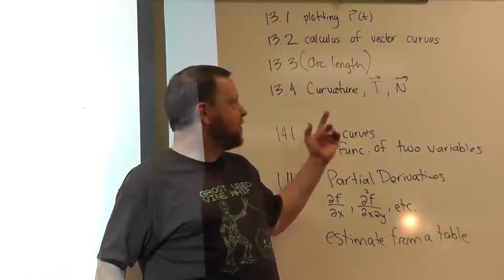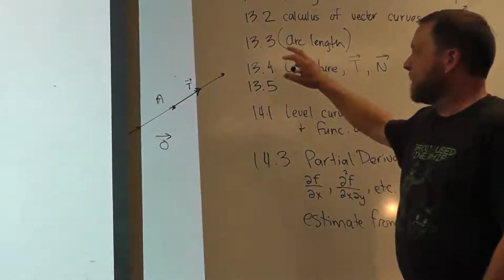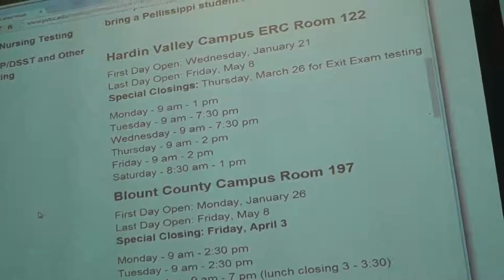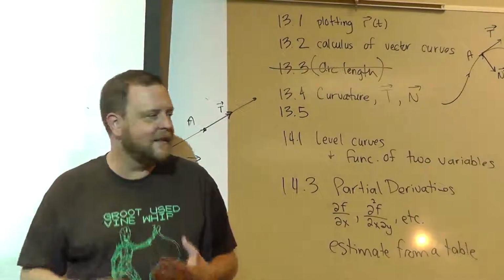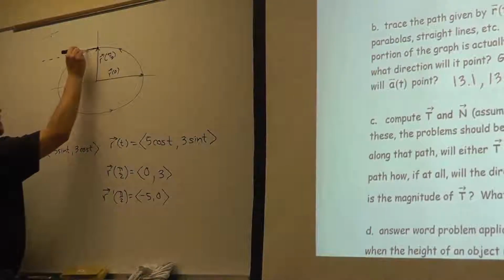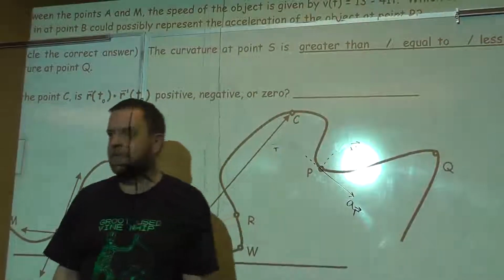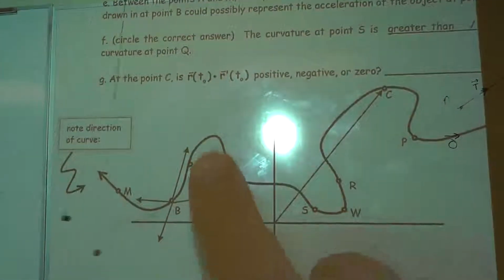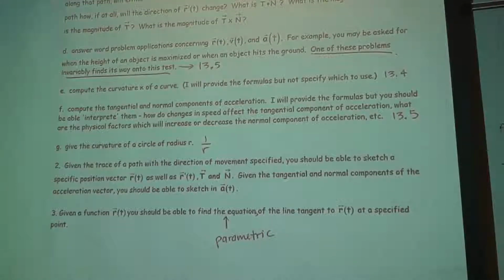PSCC Calc3 lec11 Mar24 2015 pt1 Review for Test2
Test2 covers 13.1, 13.2, 13.4, 13.5, 14.1, and 14.3